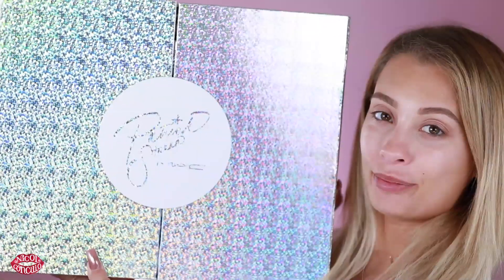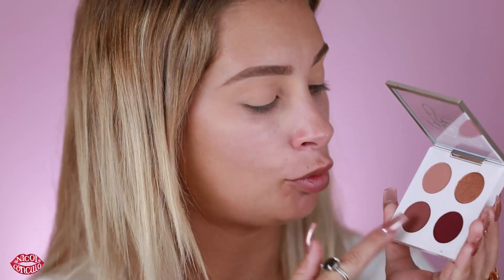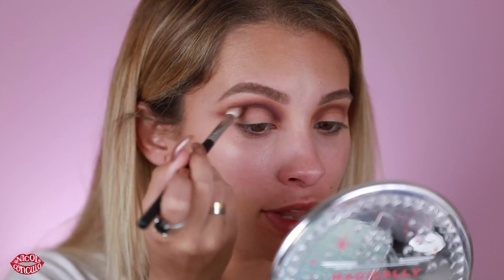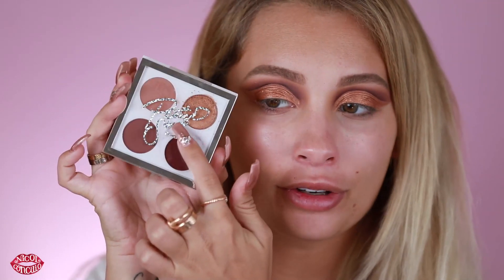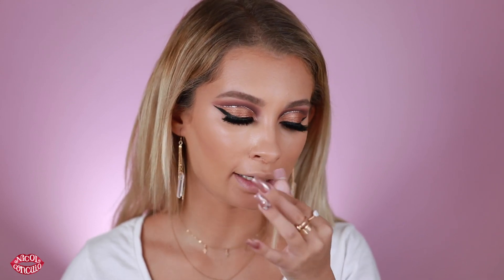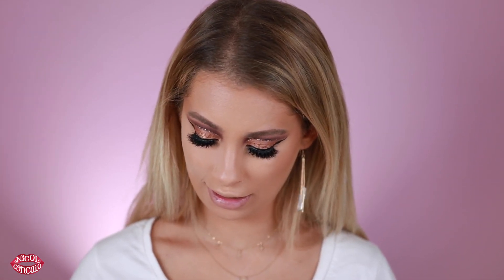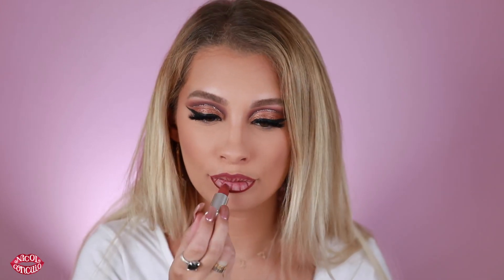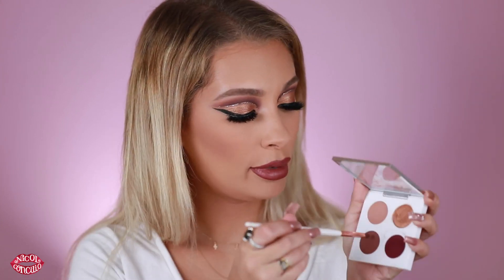MAC PATRICK STARRR COLLAB REVIEW + FIRST IMPRESSIONS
Hey babes! How yew doooin?? Hope you enjoyed this video testing out the new Mac Patrick Starrr Collab!!! I am so proud of you Patrick, this is such an amazing achievement.

*THIS COLLECTION WAS SENT TO ME, BUT THIS IS NOT A SPONSORED VIDEO*

Products Used:

MAC X Patrick Lipsticks:
-MAMASTARRR
-PATRICK WOO
-SHE BETTA WERRRK

MAC X Patrick Lipglass:
-MAMASTARRR
-SHE BETTA WERRRK
-PATRICK WOO

MAC X Patrick Lip Pencils:
-EDGE TO EDGE
-BRICK
-MAHOGANY

MAC X Patrick - Patrick's Powder

MAC X Patrick Eyeshadows:
-Goal Getter
-Glam AF